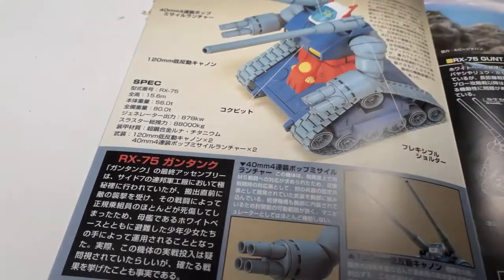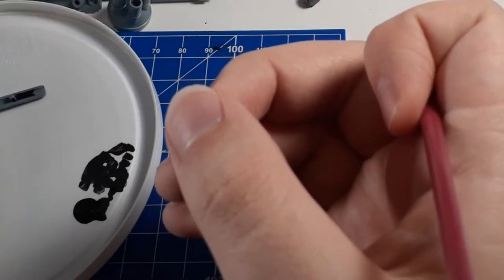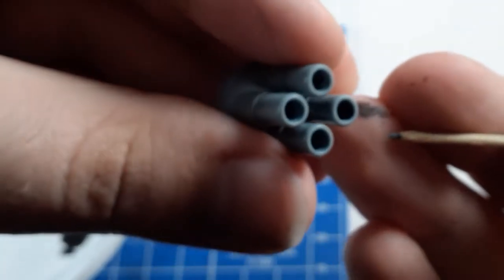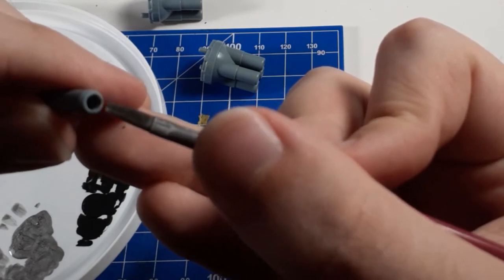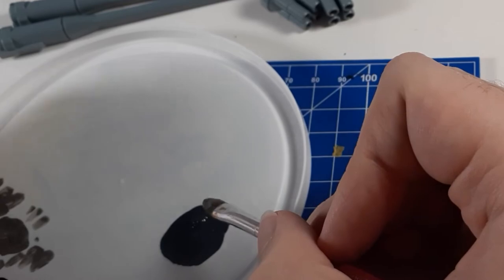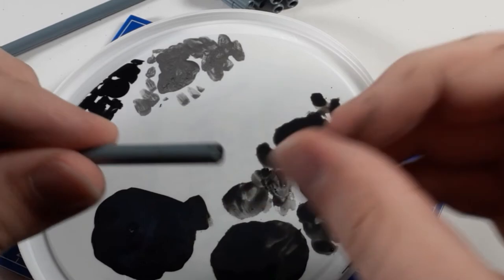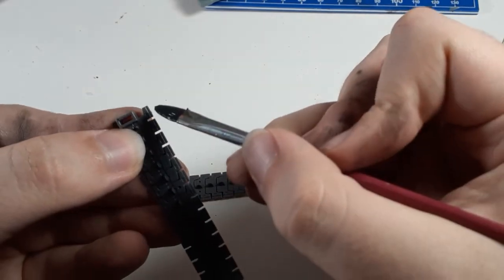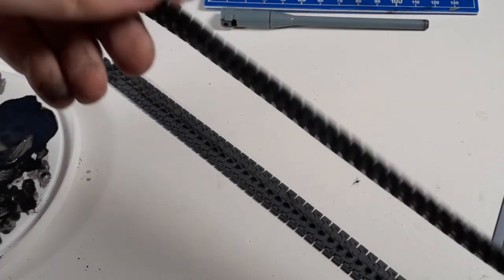Gunpla Cannon Barrel Painting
Today we're doing something a bit different, I'm painting the cannons of the HG Guntank.

Intro 00:00
Opening 00:08
Painting 01:16
Finished 22:41
Outro 24:36